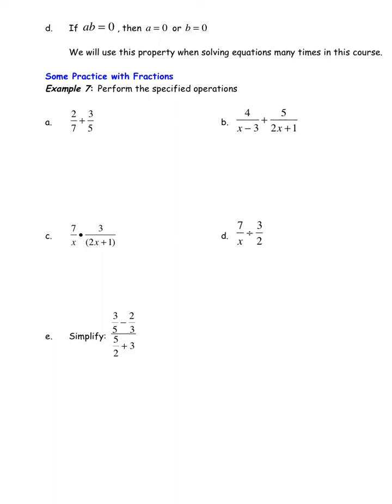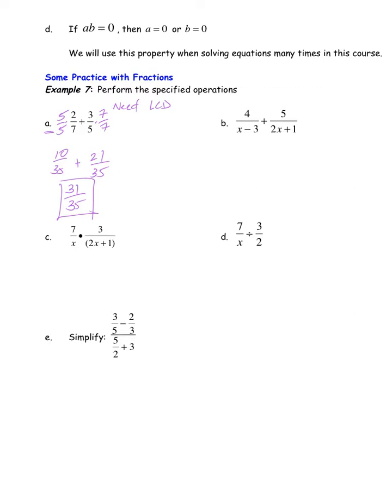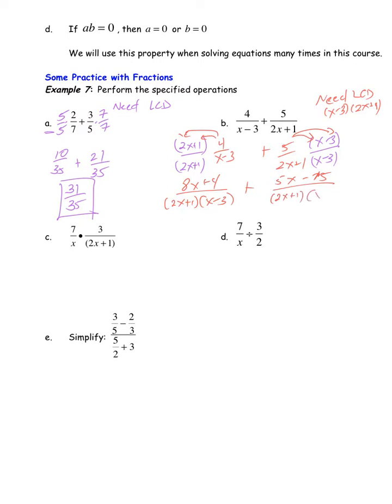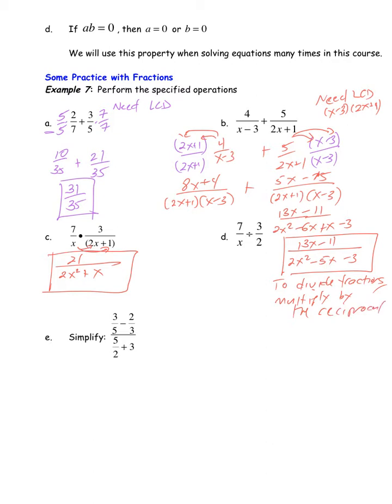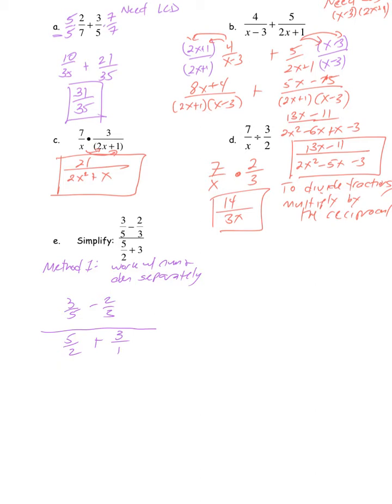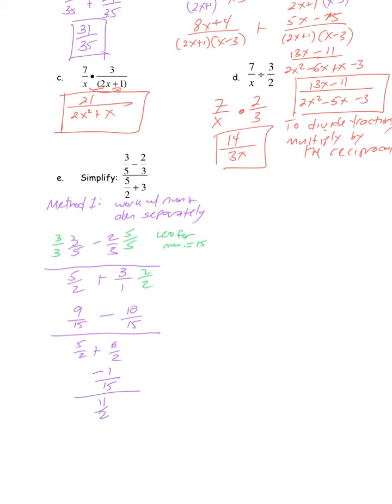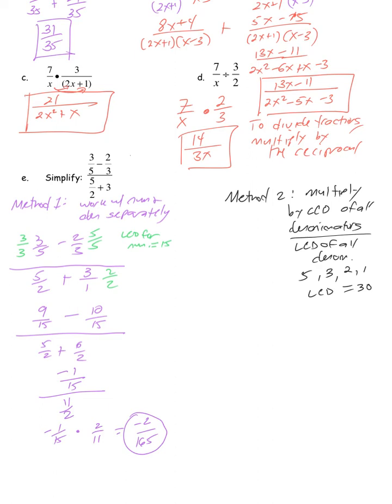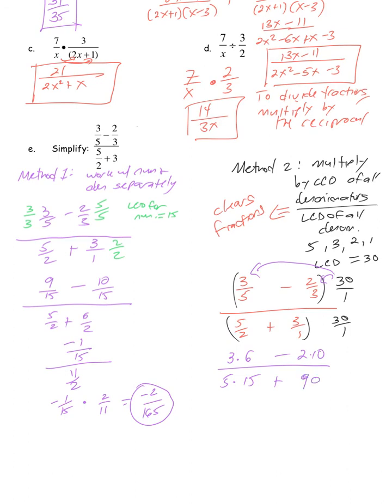Notes P.1 Example 7 - Operations with Fractions